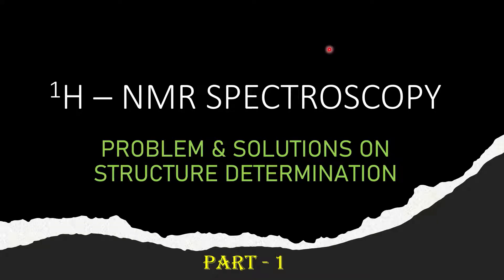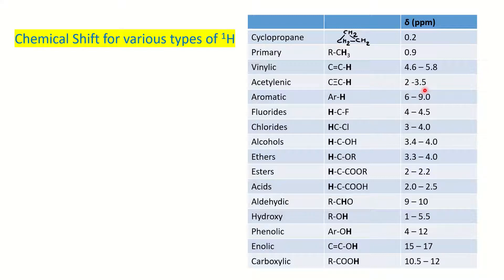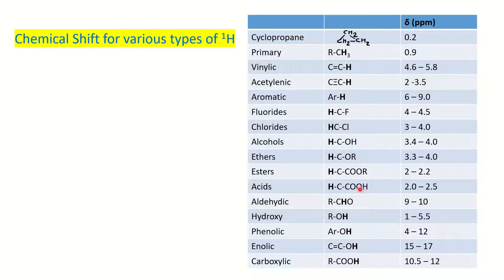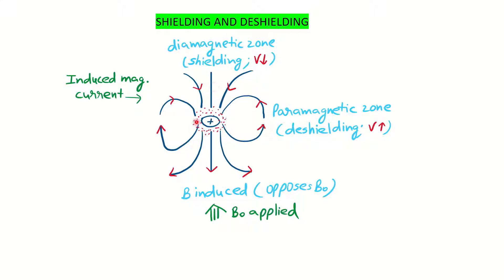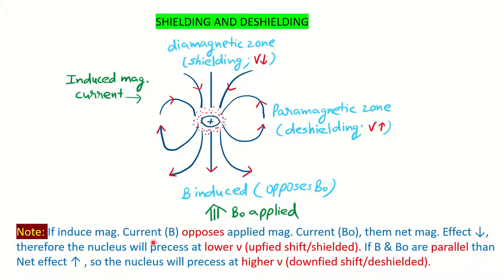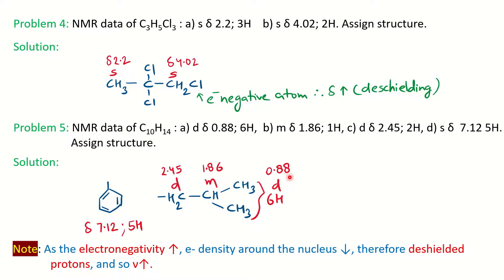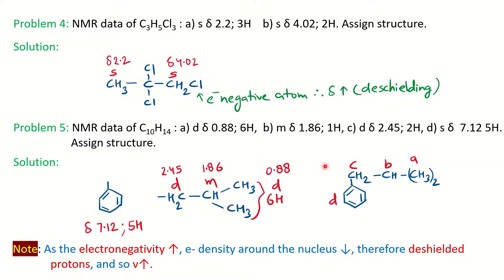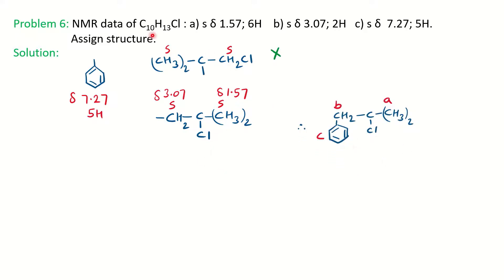Proton NMR Spectroscopy - Structure Determination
The video will help you to determine the structure of unnkown molecule by using Proton NMR Spectroscopy.

You will learn Tricks & also the concepts of shielding and deshielding, spin-spin coupling or splitting, Anisotropic effect, Electronegative effect on chemical shift value.